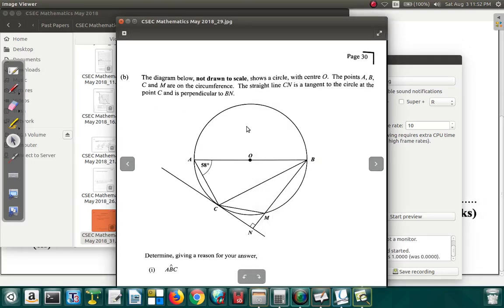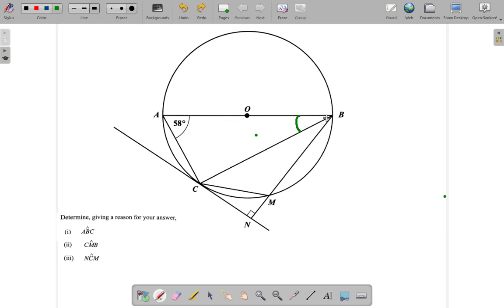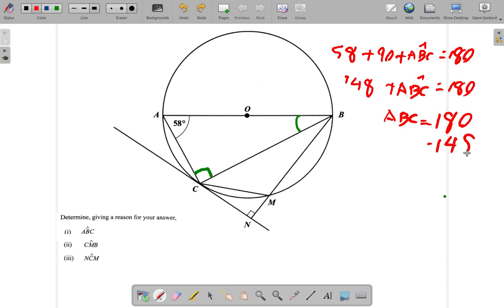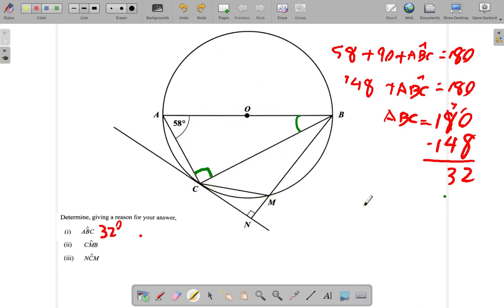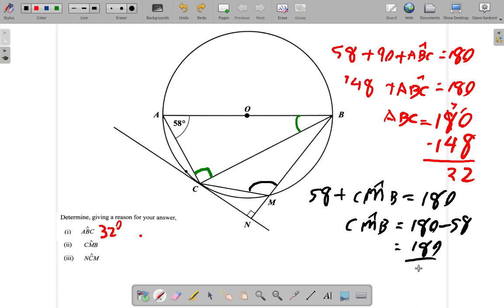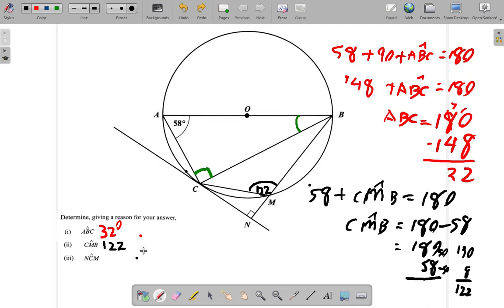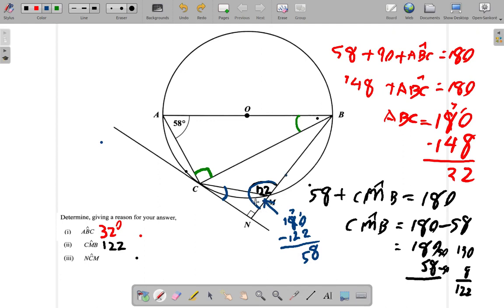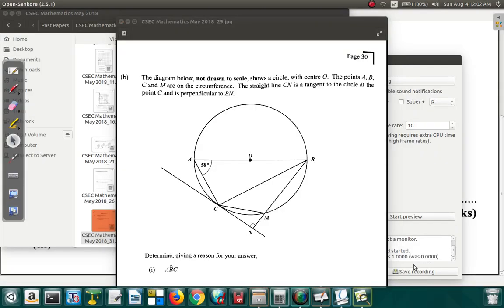May 2018 Question 9 b. CSEC Mathematics Past Paper Solution.